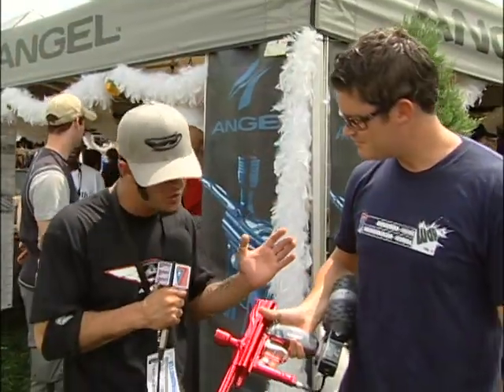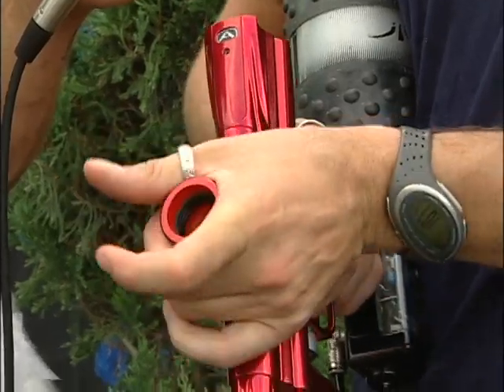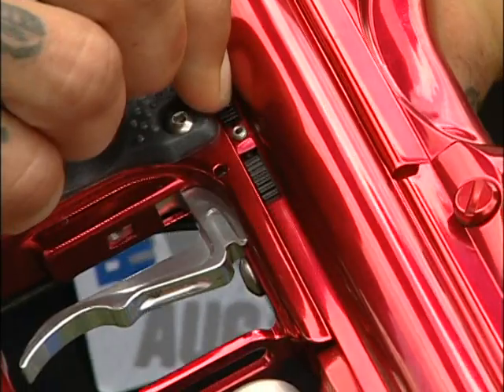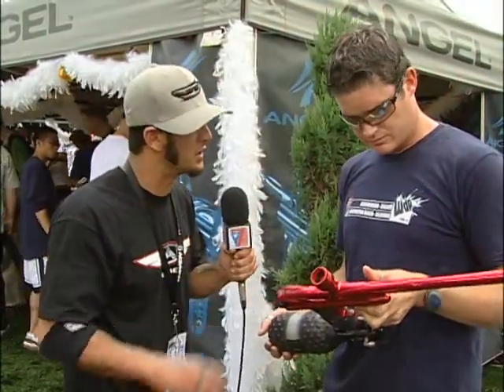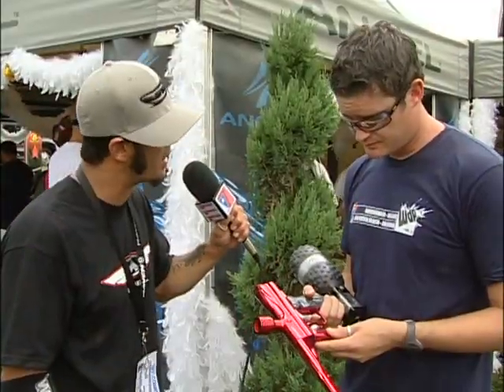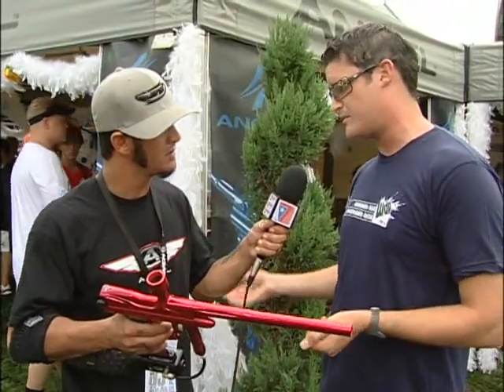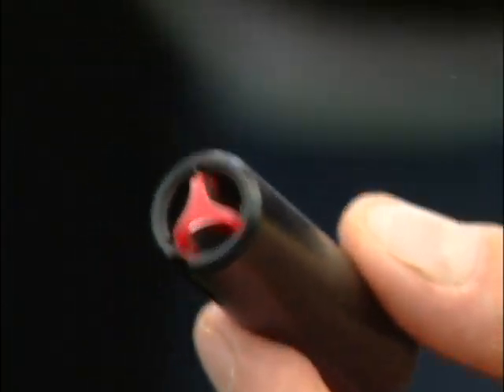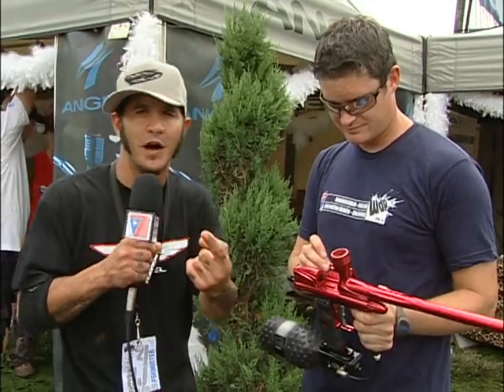NPPL Event 5 Miami The Commander's Cup - Extras - WDP Tech Tip